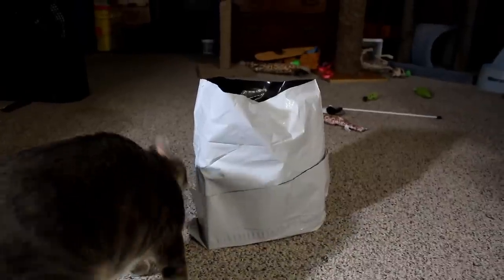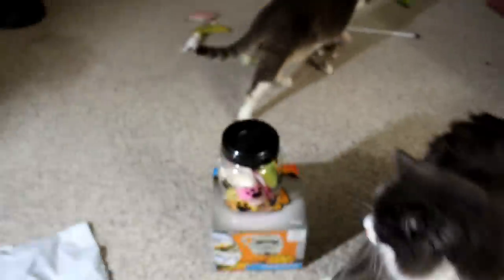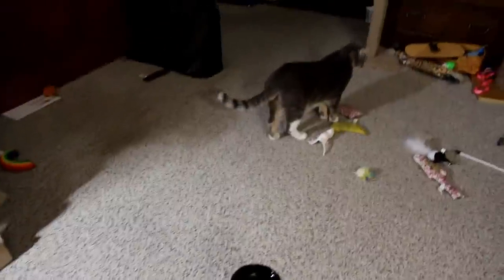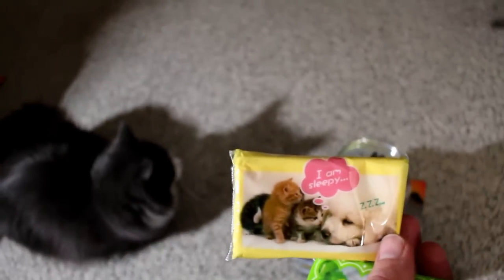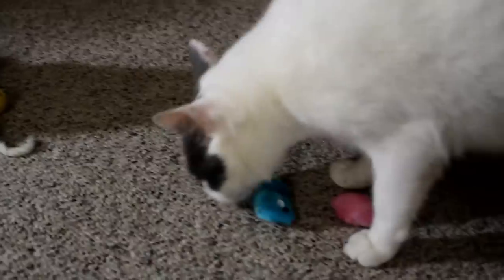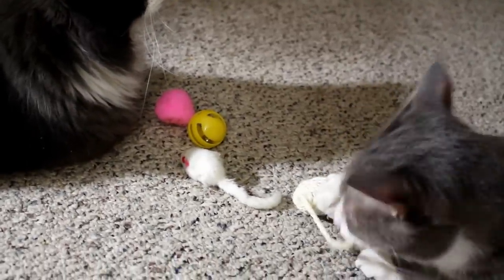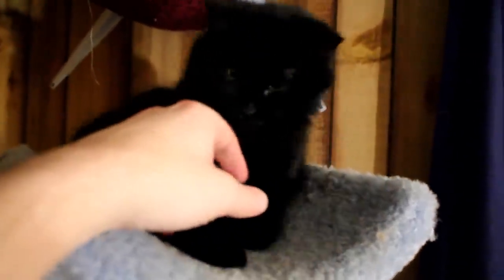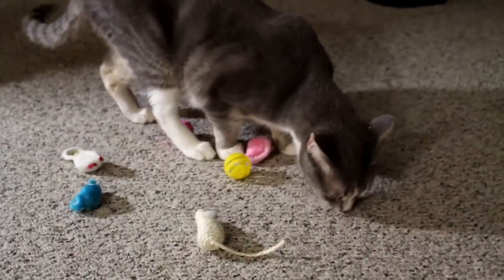We Got Presents From A Fan!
We got  package this week in the P.O.Box.  I was so excited, I had to share it with all of you!  Thank you so much.  It's great to read your letters and comments.  It reminds me that this actually means something to someone.  I am my cats can make other people as happy as they make me, even if it's only for five minutes a week.